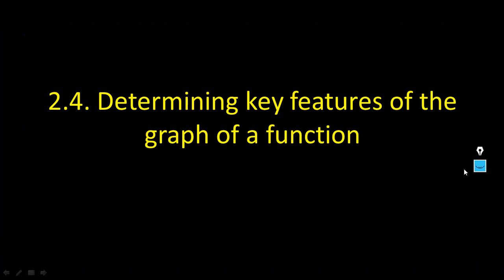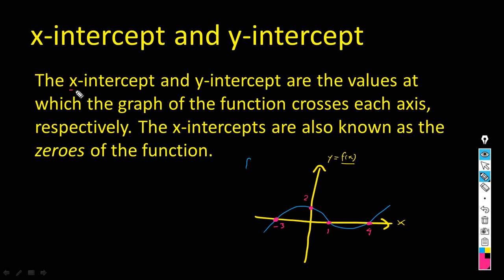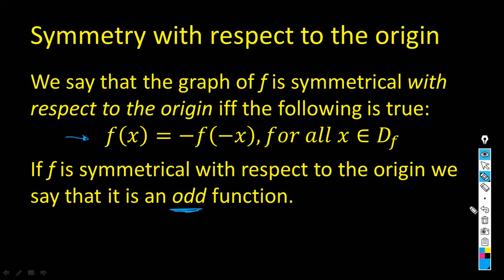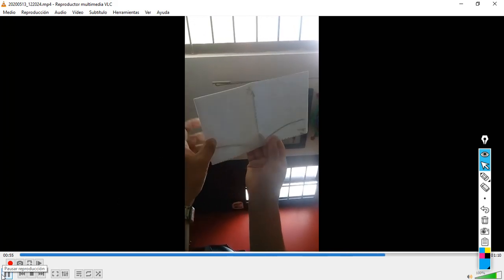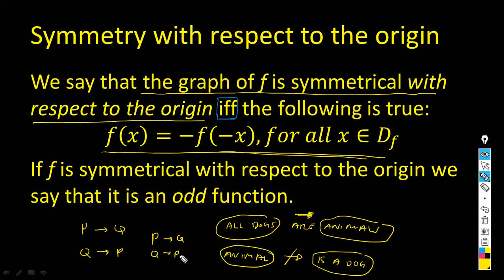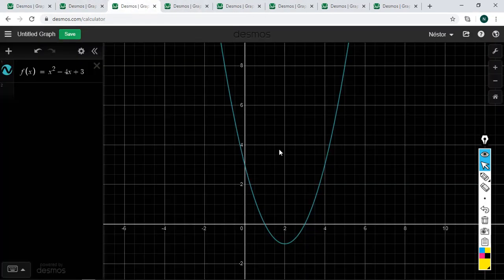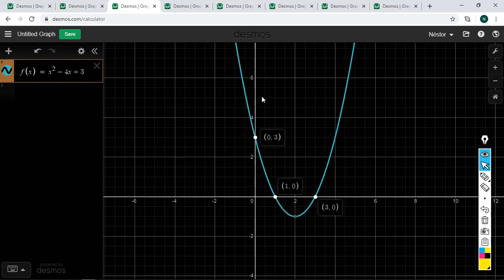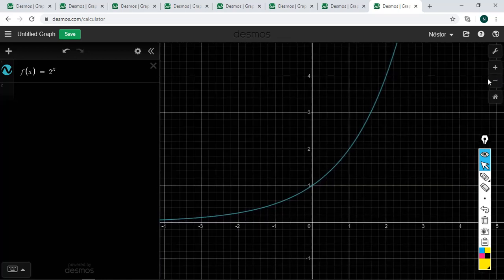2.4. Determining key features of the graph of a function (part I)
In this video you will learn:
1. The definitions of the most important features of the graph of a function, namely: intercepts, symmetries, and local and global minima and maxima.
2. How to visually determine the features mentioned above.